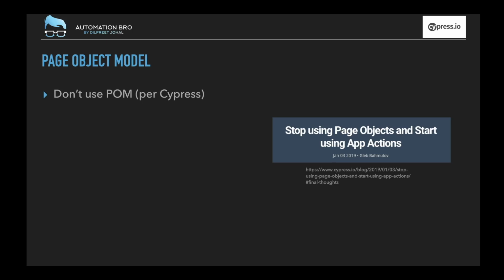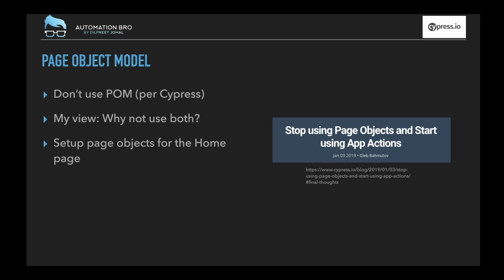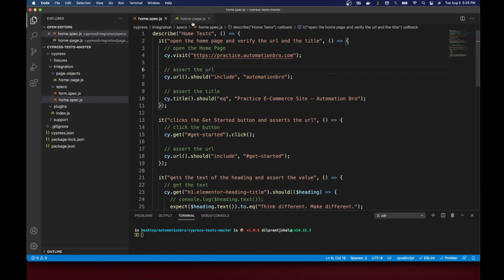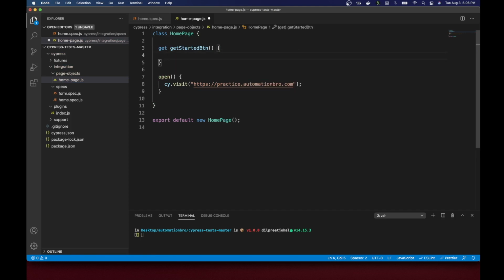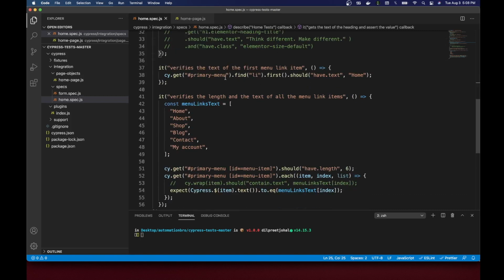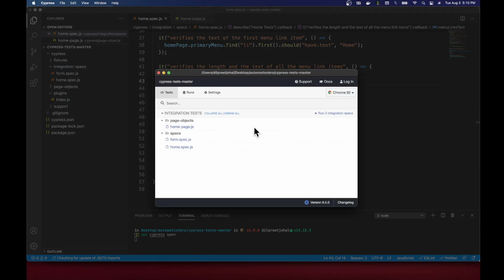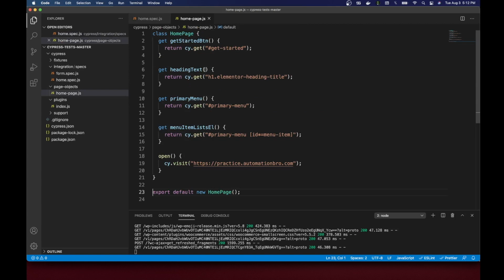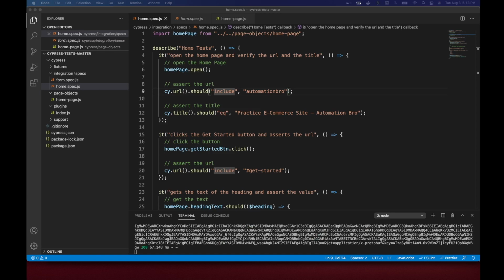Page Object Model in Cypress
In this tutorial, we will learn how to setup Page Object Model in Cypress. We will also cover why Cypress team suggests not to use Page Object Model.
Page Object Model is a popular design pattern to reduce test duplication and improve test maintenance.

Chapters:
0:00 - Intro
2:26 - Setup Page Object Model in Cypress
6:59 - Run Cypress Tests using Page Object Model
8:28 - Why not to use POM as per Cypress team?
9:52 - Wrap up

Automation Bro